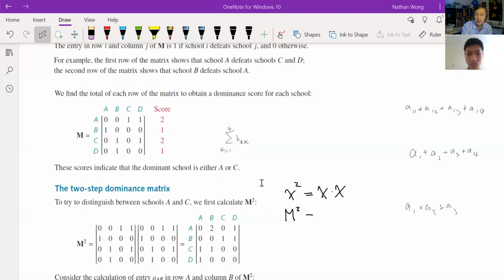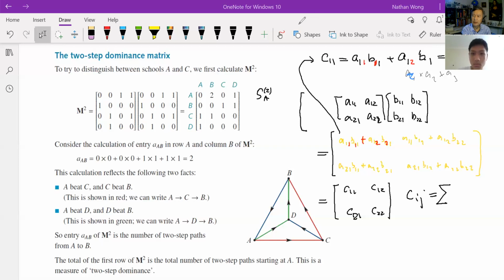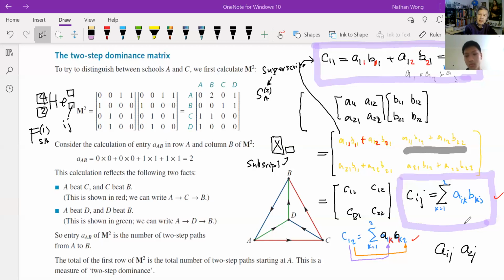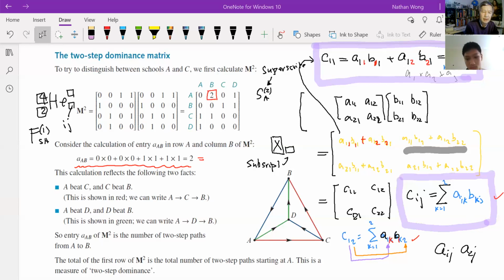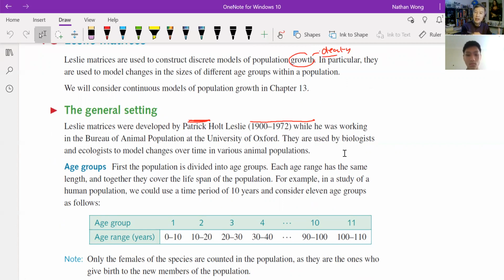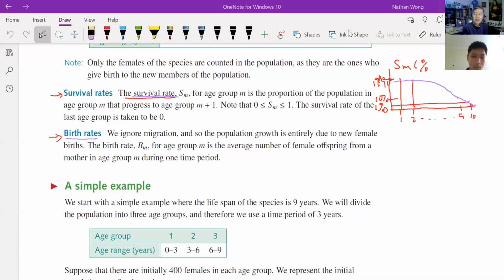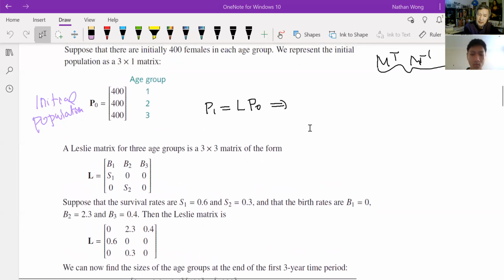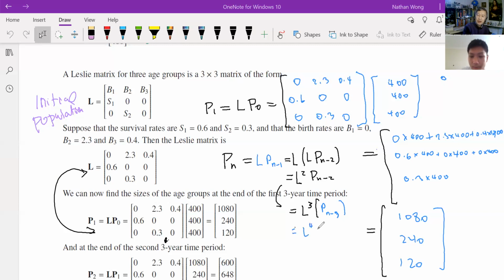Dominance Matrix and Leslie Matrix | Yong Tuition Online 20200919